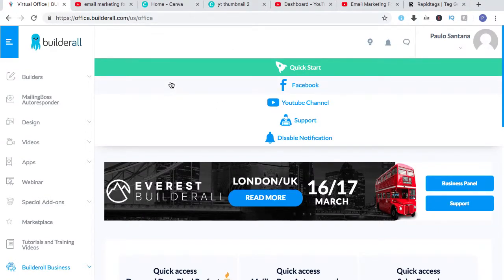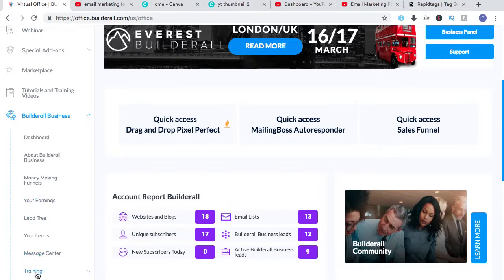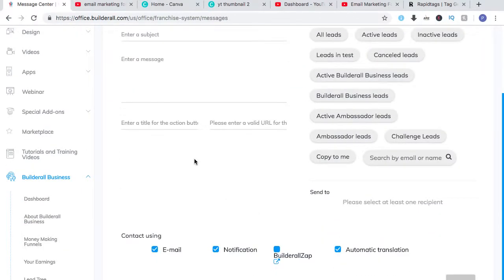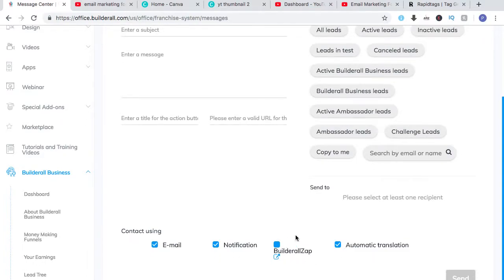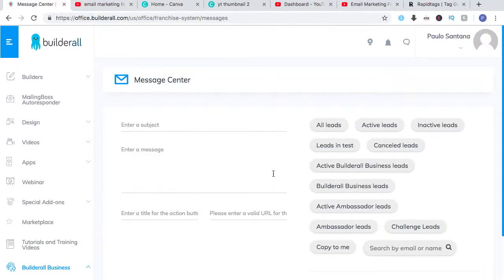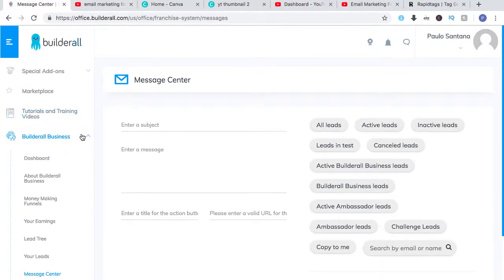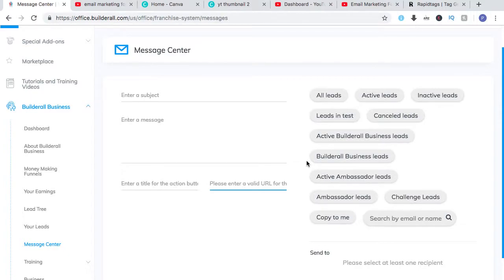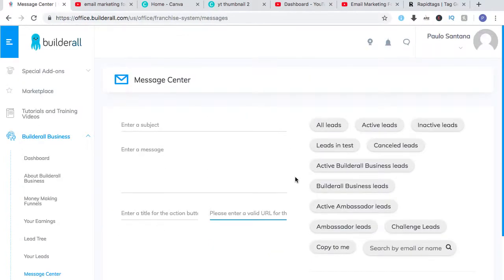Builderall Tutorial 2019 - Connect Faster With Your Leads Using Message Center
If you want to start an online business and learn Digital Marketing, please check below.

What you will receive:
- All the online marketing tools (website/funnel builders, email autoresponder etc..)
- How to promote Builderall to get $2K/month training
- Done for you funnels, email swipes for MASSIVE CONVERSIONS
- Free + Paid traffic methods
- How to use Builderall to EARN money with clickbank
- Advance Facebook Ads Training for Entrepreneurs
- Bonus Resources: Landing page checklist, lead magnet ideas